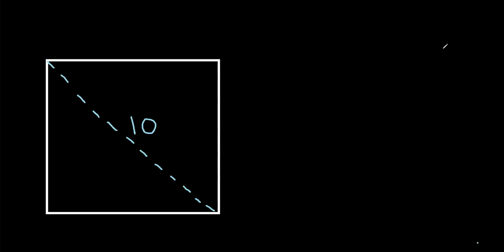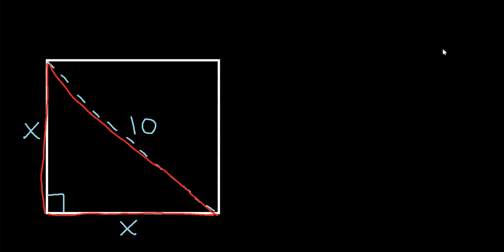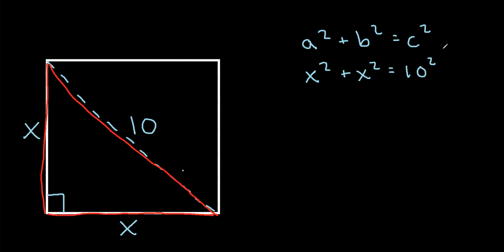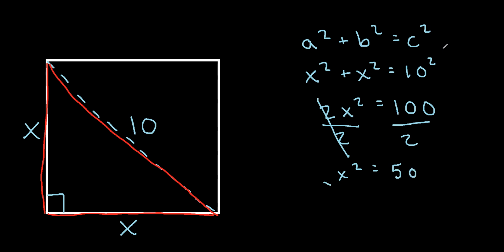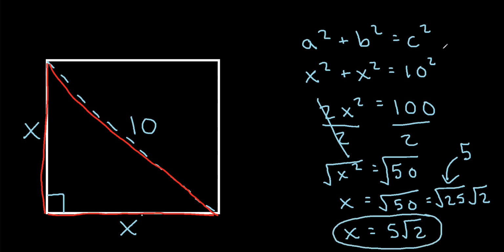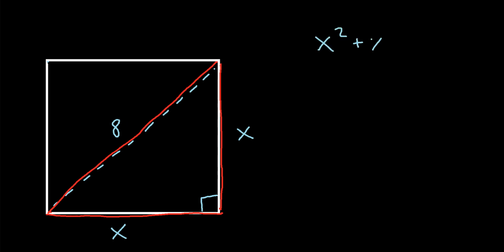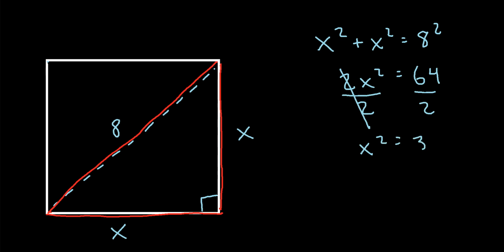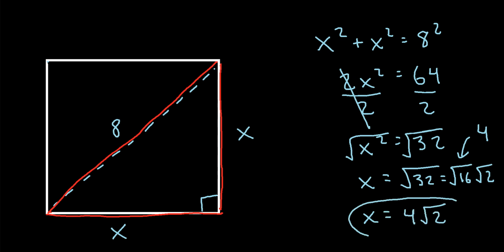How to Find Side Length of Square Given the Diagonal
In this video I explain how to find the side length of a square given the diagonal length, including examples.